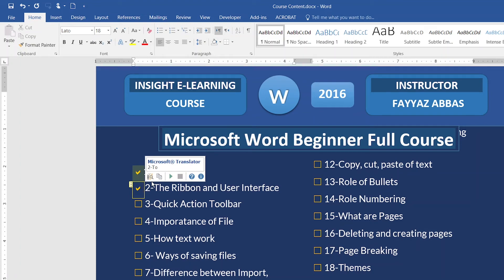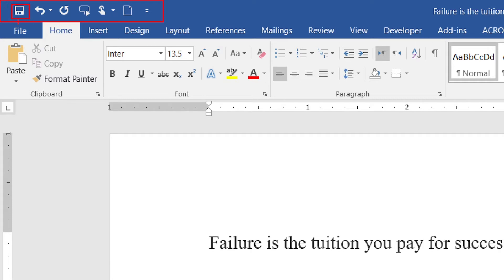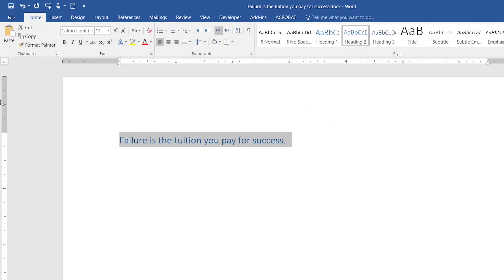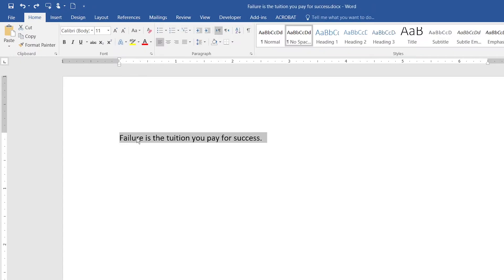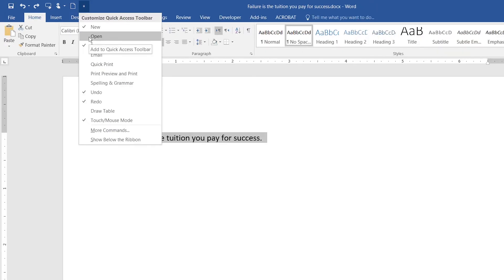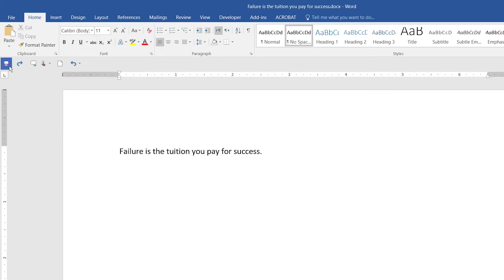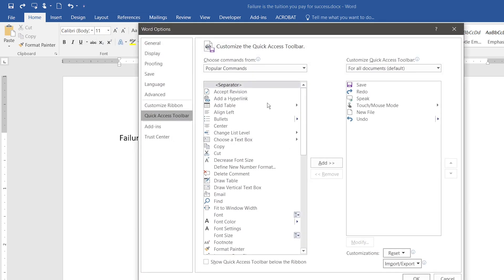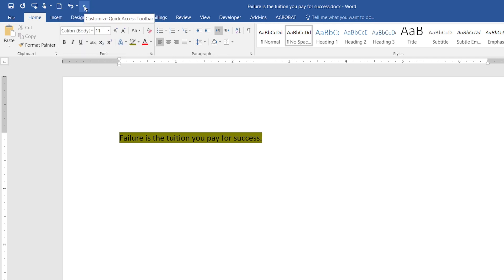Quick Action Tool Bar | Microsoft Word 2022| Step by Step Full Course for Beginners | 3/30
Insight is a digital e-learning platform that aims to promote quality education. As part of our efforts in this direction, we have started a Microsoft Word 2022 course for beginners. The series of this video will guide you on each step of learning the Microsoft Word basics. As you might be aware that Microsoft Word is being used in offices to create, edit, print, and share professional-looking documents such as applications, forms, templates, business cards, letters, paper, reports, booklets, etc. We would like to thank our donors/contributors for their support.